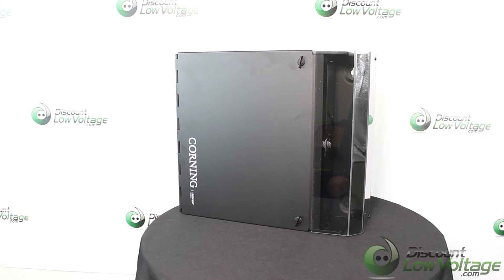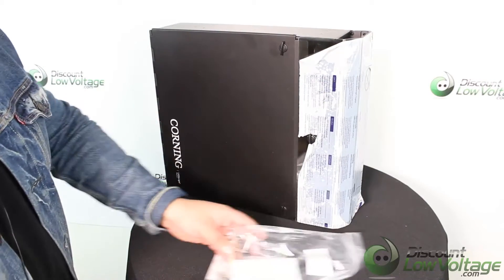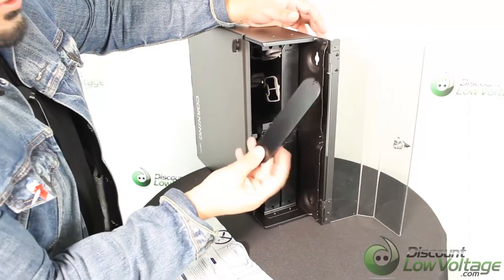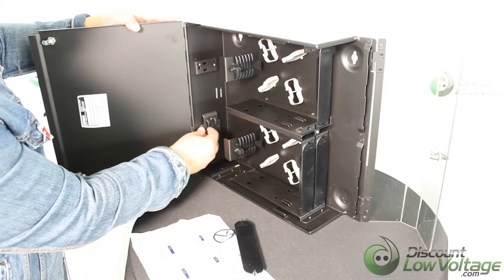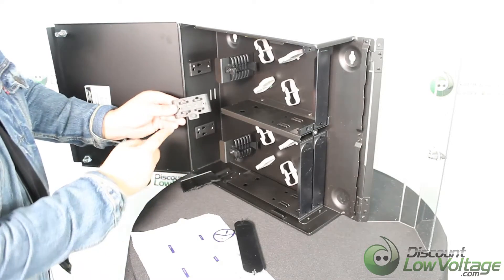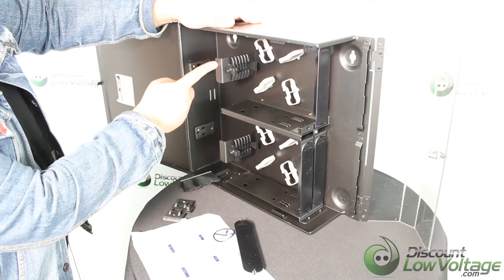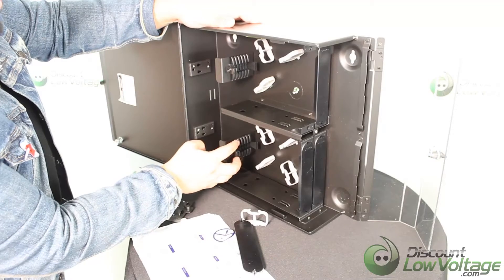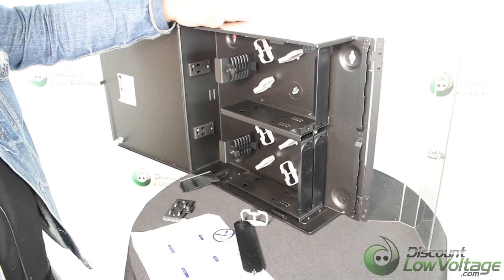Corning WCH-04P 4 Panel Wall Mount Fiber Optic Enclosure Overview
Corning Cable Systems Wall-Mountable Connector Housing (WCH) provides interconnect or cross-connect capabilities between the outside plant, riser, or distribution cables and the optoelectronics. Available in two, four, six, and 12 panels, the rugged metal housings can be wall-mounted in main cross-connects or telecommunication rooms.

Units accept standard closet connector housing (CCH) connector panels and modules and options include jumper routing guides and a bracket for securing buffer tube fan-out kits.

The cable strain-relief kit (WCH-STRNRLF-KIT) is designed for easier installation and the standoff bracket (WCH-STDOFF-BKT) extends the WCH from the wall to allow cable routing behind the housing. Brackets can also be stacked to increase the amount of space for routing. An optional field-installable lock kit is available for additional security.

* Must use Corning insert panels